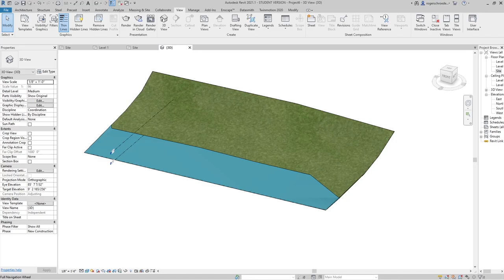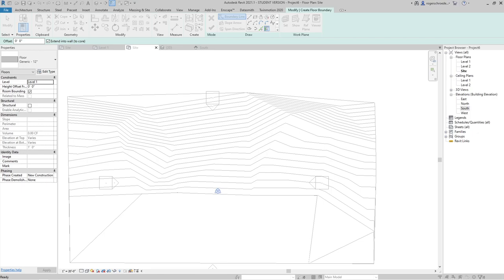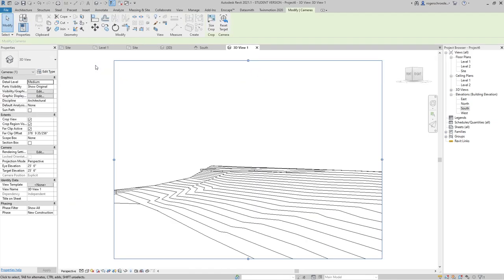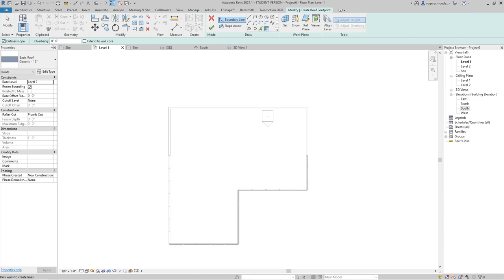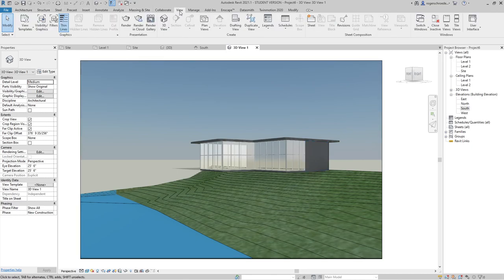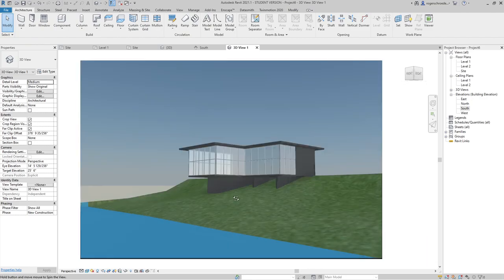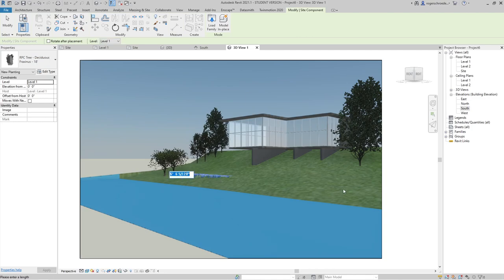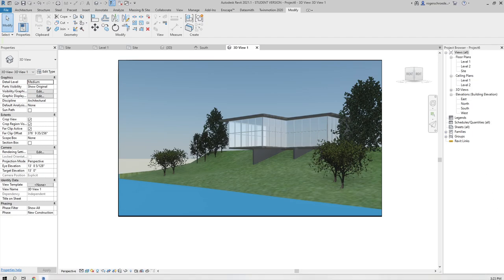In Class Topography Pt2 11min